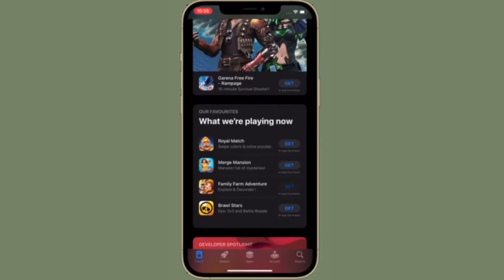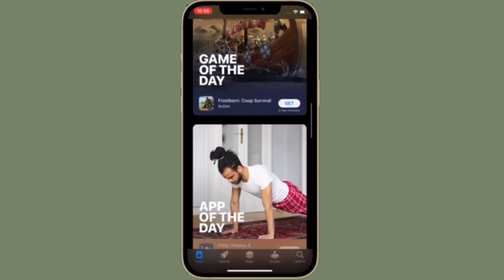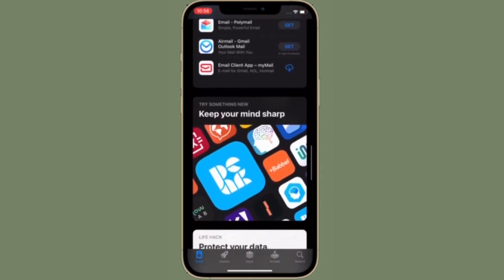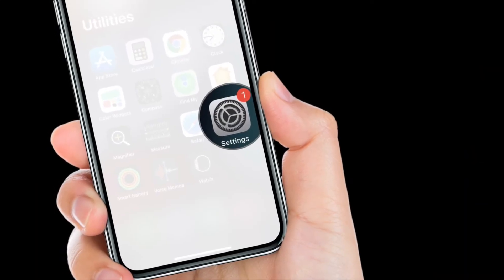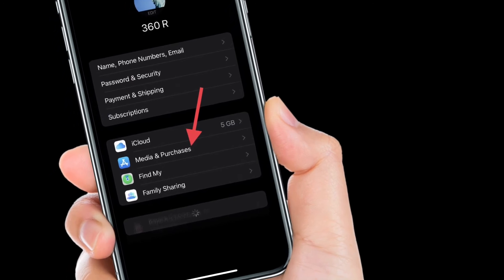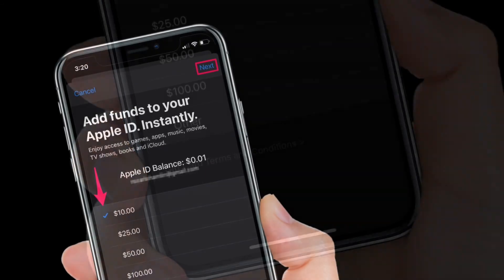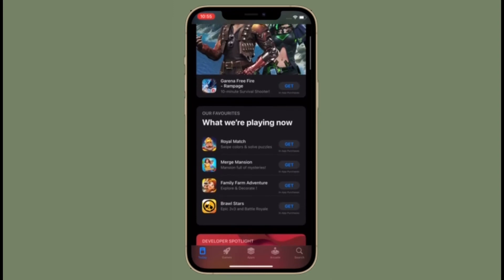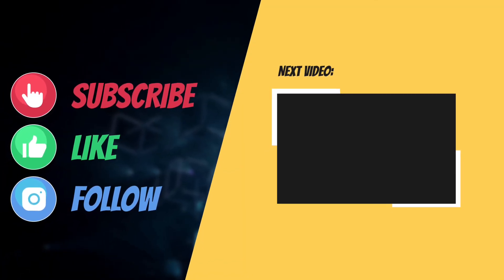How to Add Funds to Apple ID on iPhone and iPad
It’s pretty straightforward to Add Funds to Apple ID in iOS iOS 16/iPadOS 16 on iPhone and iPad. Let’s find out how it’s done!